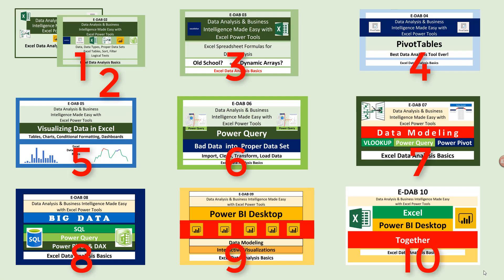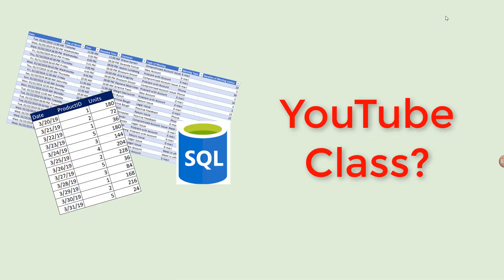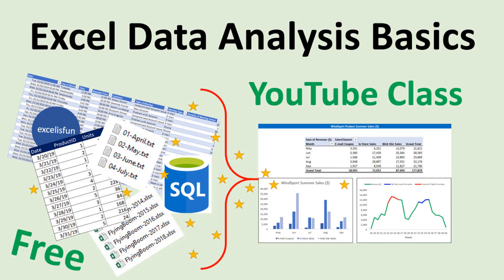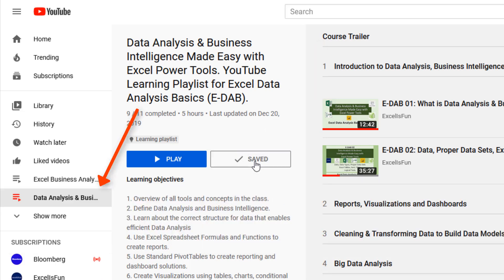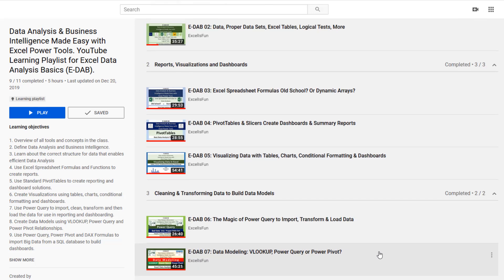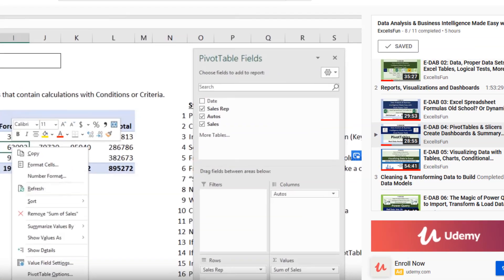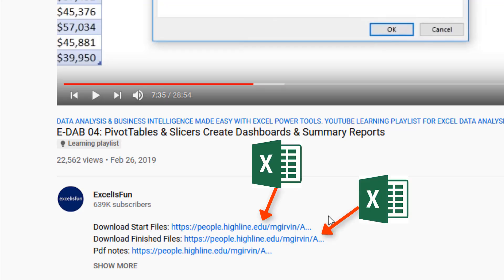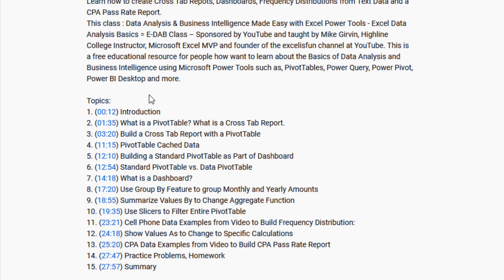Free Excel Data Analysis Basics Course at YouTube (E-DAB)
This is a free educational resource for people how want to learn about the Basics of Data Analysis and Business Intelligence using Microsoft Power Tools such as, PivotTables, Power Query, Power Pivot, Power BI Desktop and more.
This video is an introduction to the Excel Data Analysis Basics, E-DAB Class, taught by Microsoft Excel MVP and Highline College Professor, Mike Girvin. This video shows you:
1. How to access the free class
2. How to navigate the class using YouTube’s new Learning Playlist.
3. How to download Excel files and free Data Analysis pdf notes.